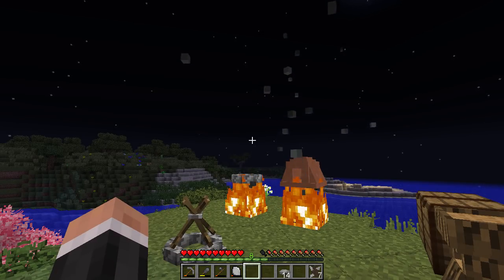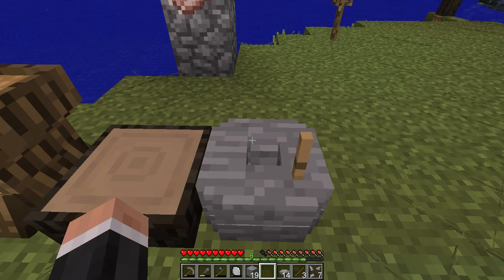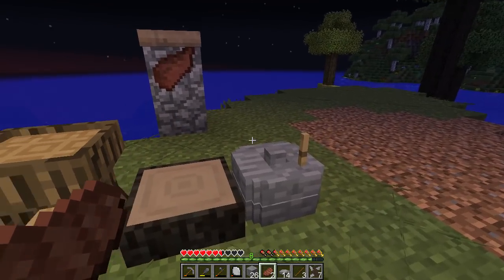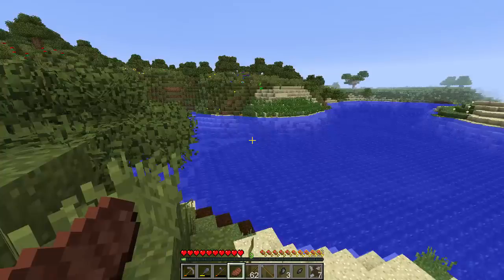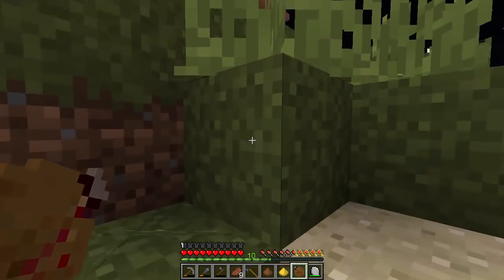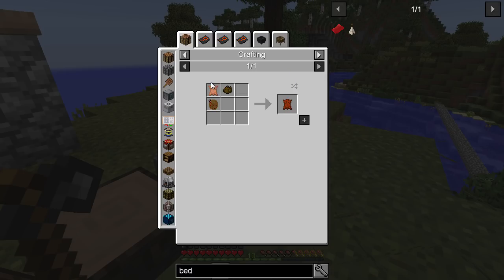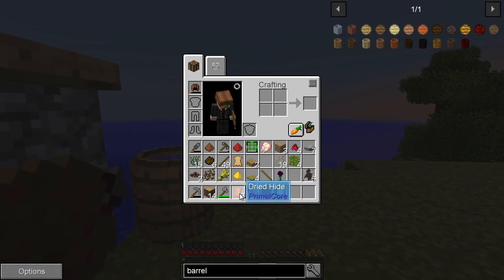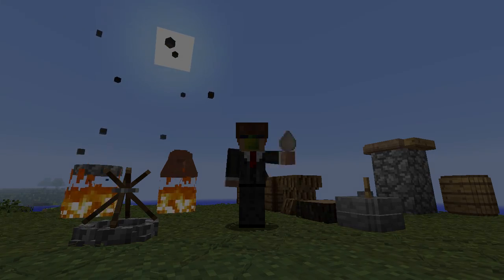Sevtech: Ages | Grinder, Fluid Blader, Leather & Bed! | E02 (SevTech Ages Modpack)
Welcome to this SevTech: Ages modpack let's play. SevTech: Ages is a new Minecraft 1.12.2 modpack by Sevadus and Darkosto. Let's play SevTech: Ages!

- Grinder, Fluid Blader, Leather & Bed! -

In this brand new 1.12.2 modpack called Sevtech: Ages we learn how to survive in the harsh world of Sevtech. We progress further as we learn how to make leather in Sevtech and then using thatch made from rushes to make ourselves a sleeping mat. We also learn how to get an ink sac using dye powder and make a fluid bladder as an early game bucket. Lastly we also make a barrel to hold some water!

LINKS

Every feature in SevTech: Ages can be done in Multiplayer, too! Every progression point is player based and not server based. This means you can play on a large server and not be left behind if you start after every one else. The pack also provides the mod "Together Forever" to let players form teams and sync progression.